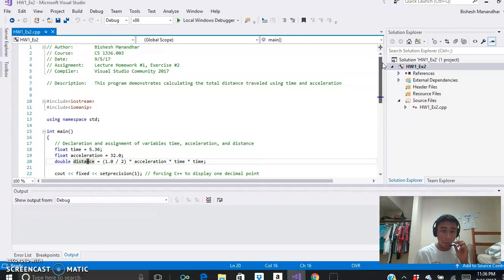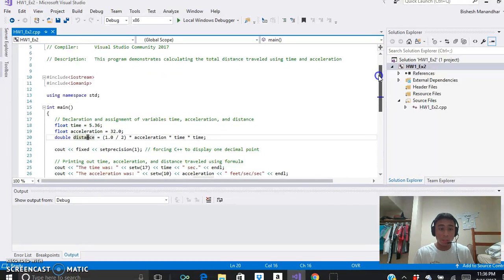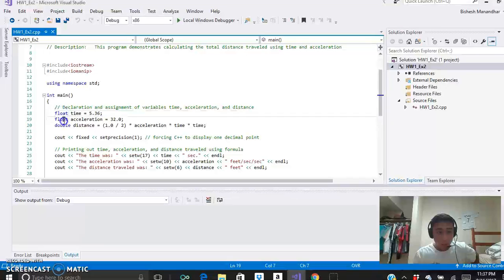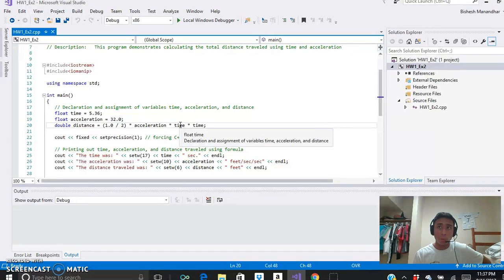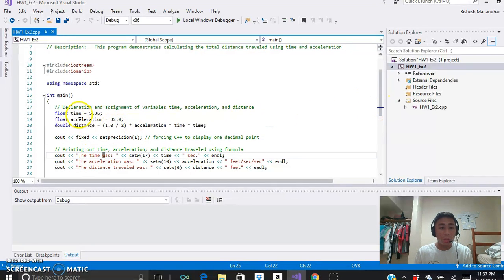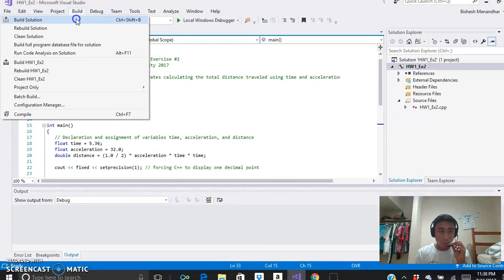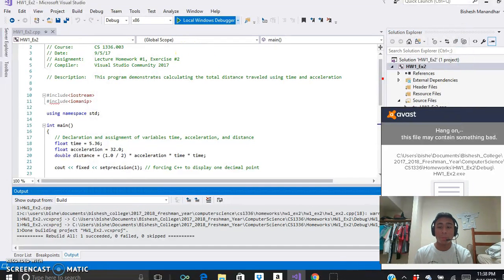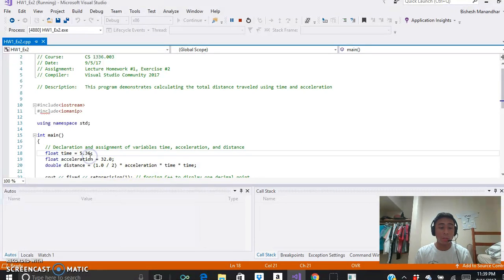C++ Calculations with variables